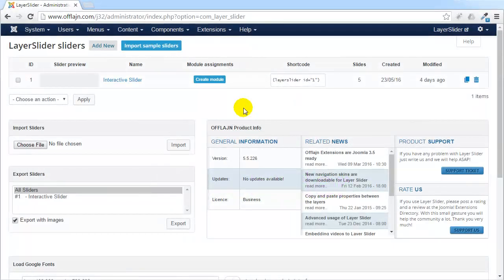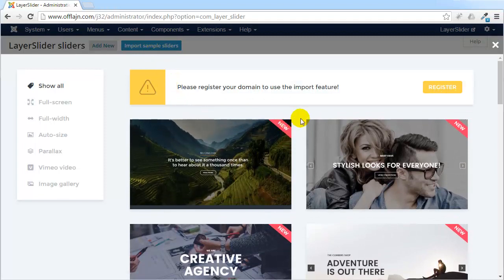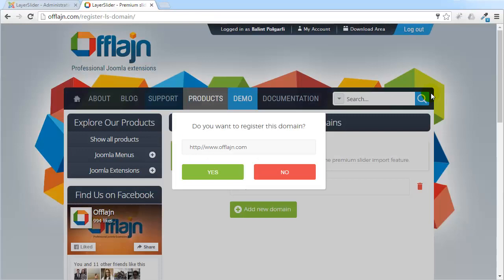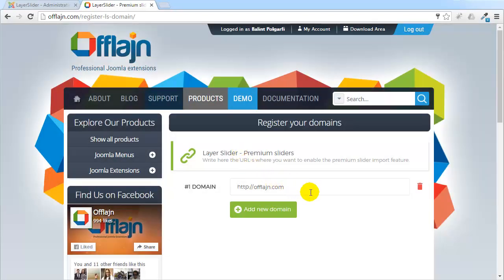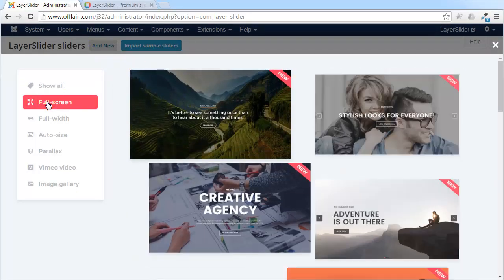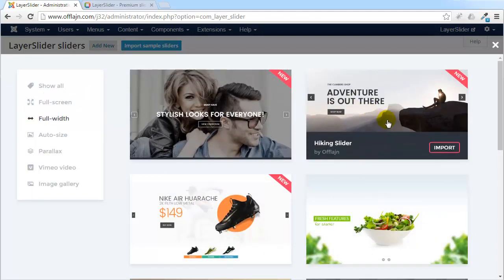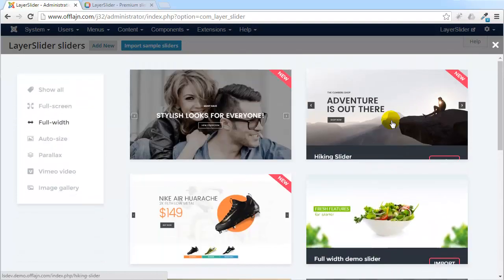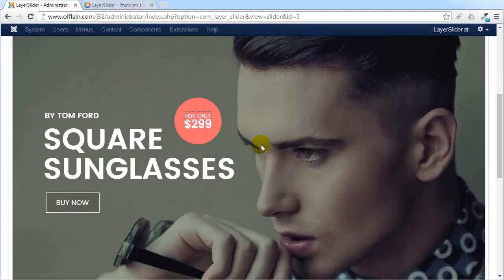Layer Slider for Joomla! tutorial - One click slider import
This tutorial presents how to import sample sliders into LayerSlider  only with one click.